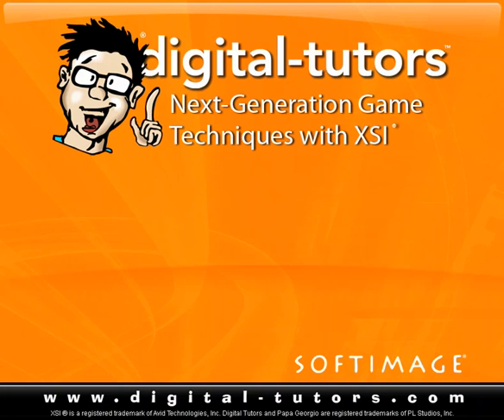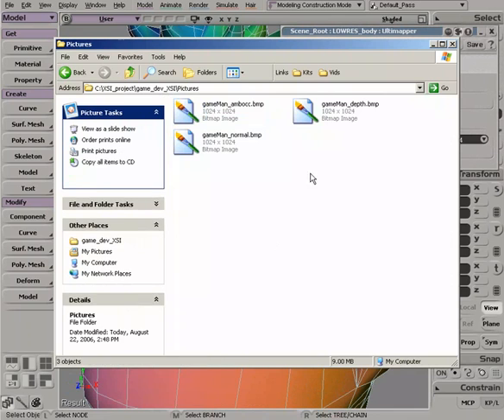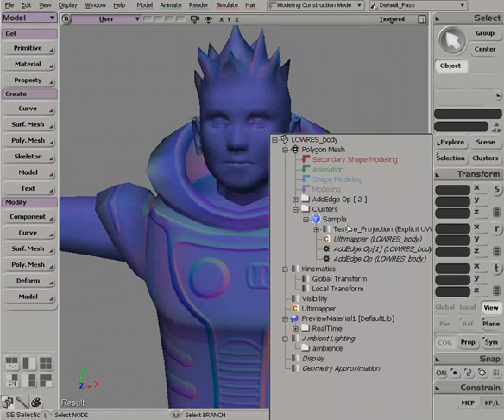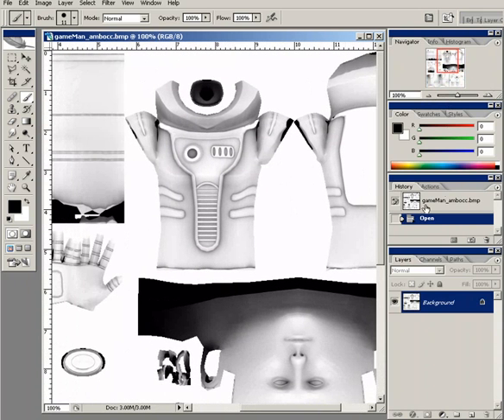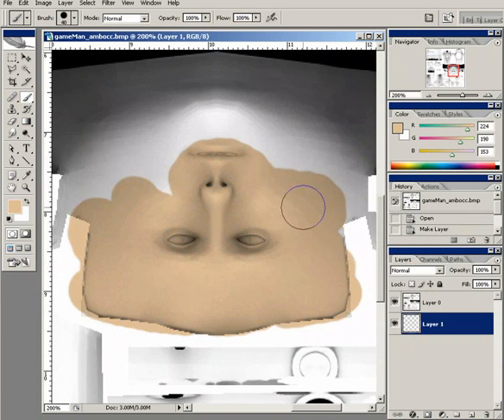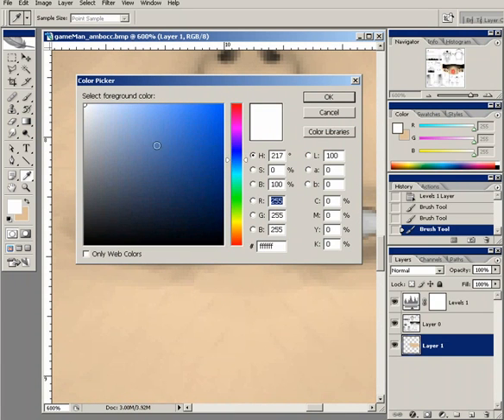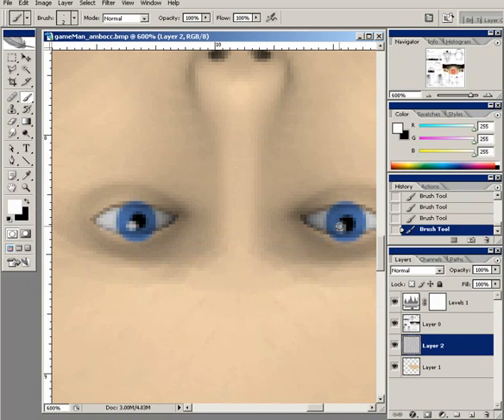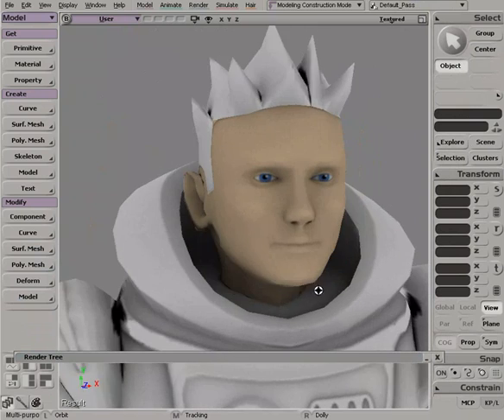Next Gen Game Techniques In XSI CD1 6)